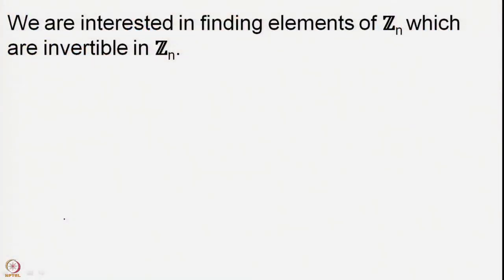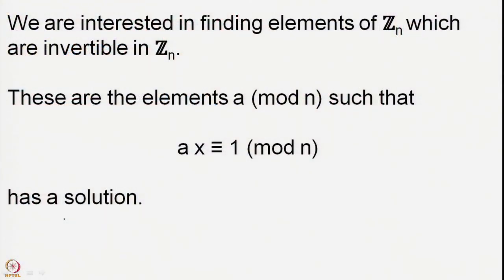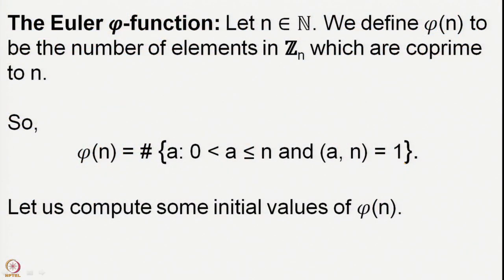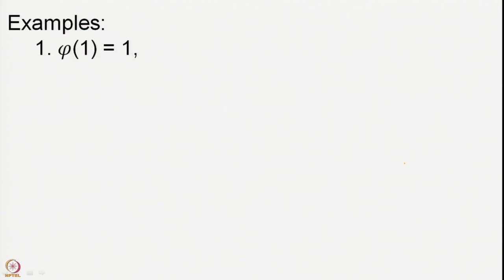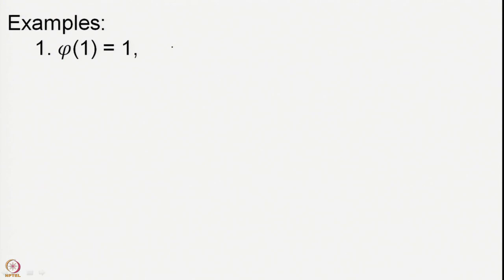Week 5-Lecture 23 : Euler 𝜑-function - I